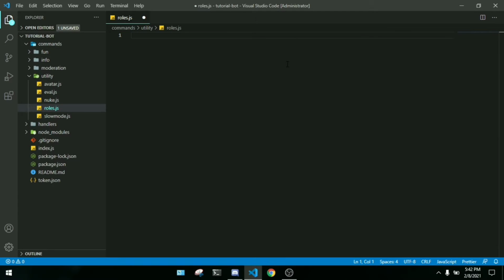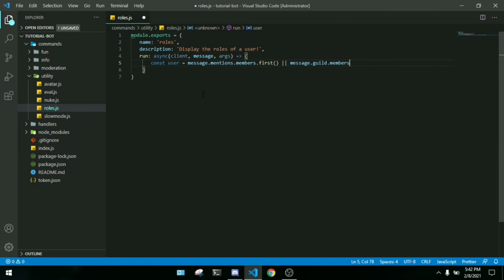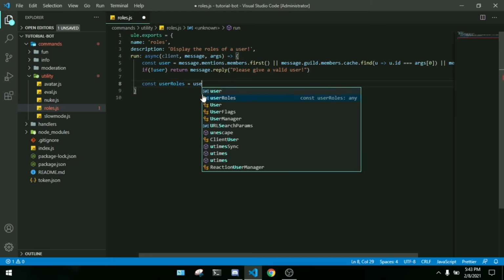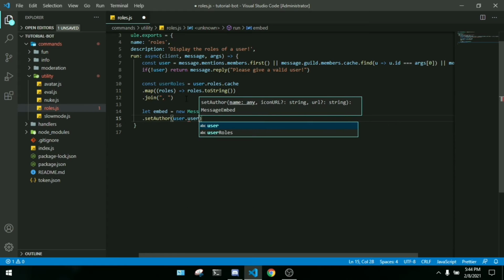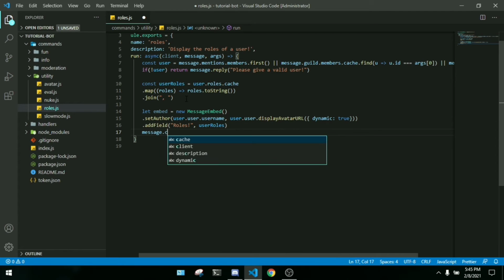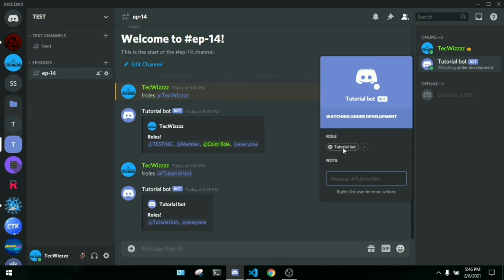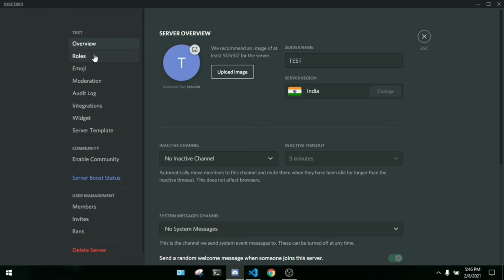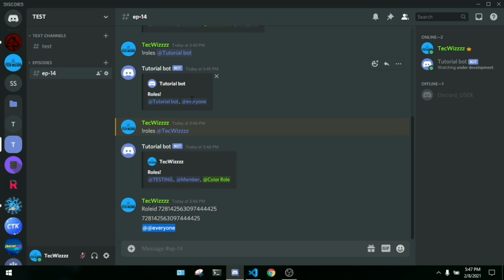Roles COMMAND | Discord JS V12 Bot Development [Ep. #14] [PINNED COMMENT]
Love the video or need help, or maybe both ?